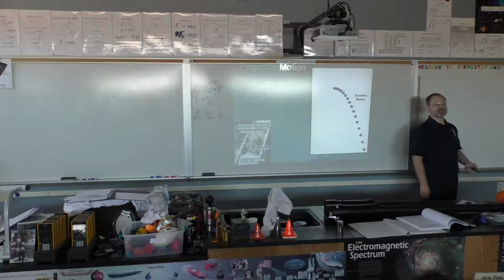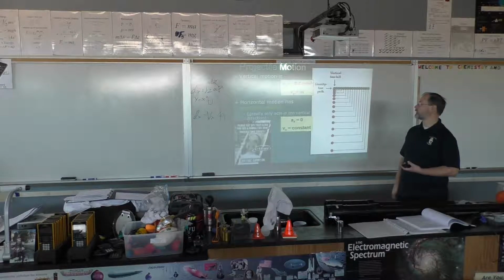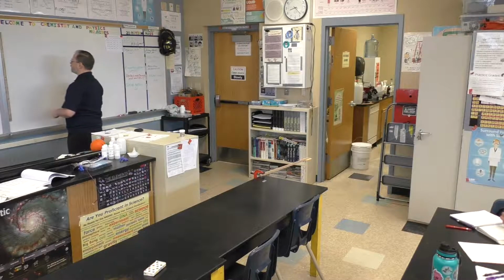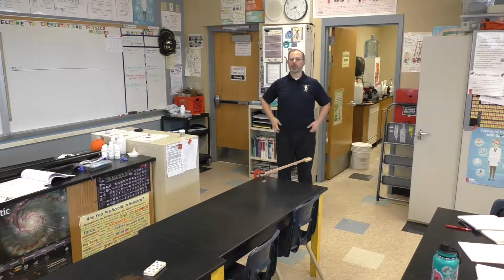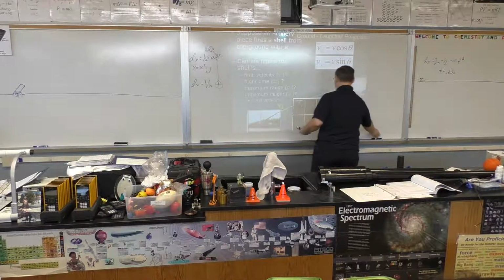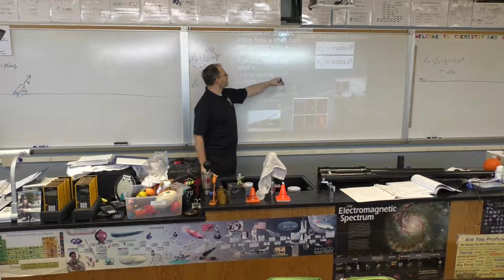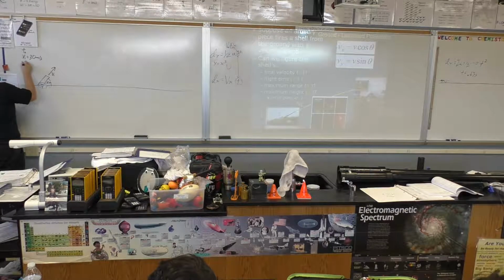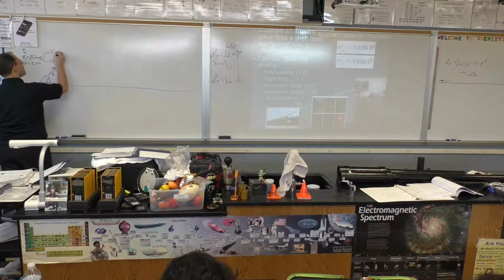Projectiles Day 1 Part 1 of 2